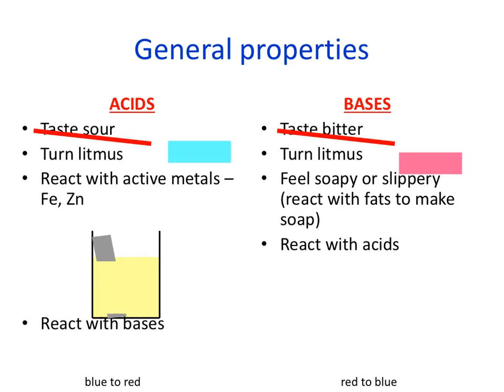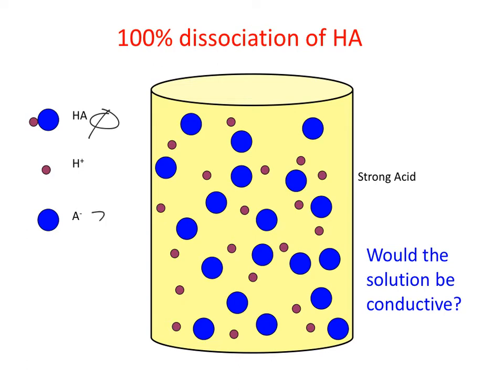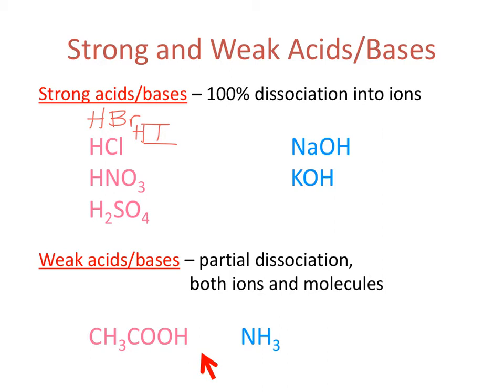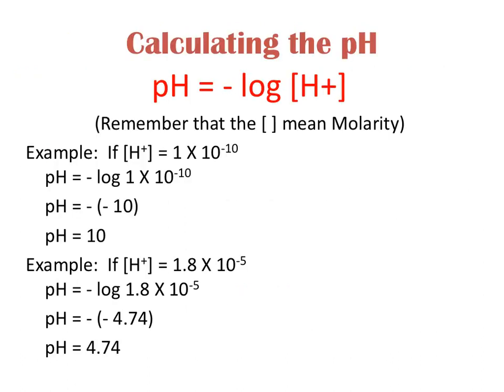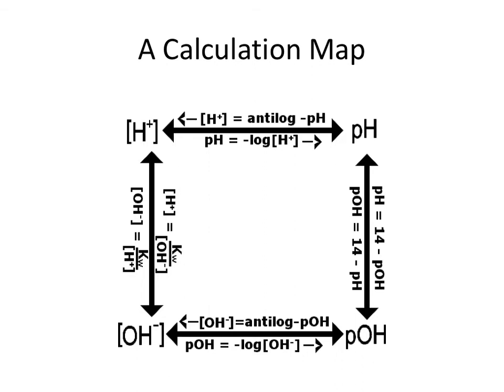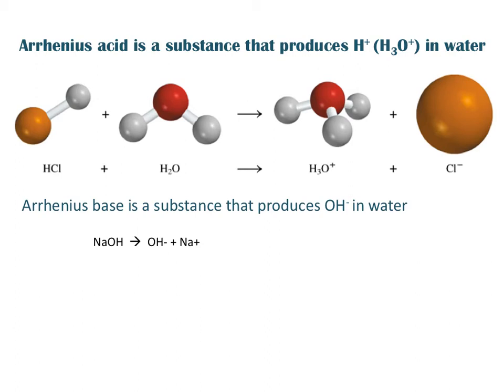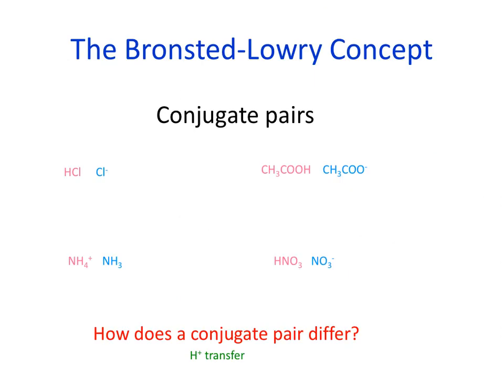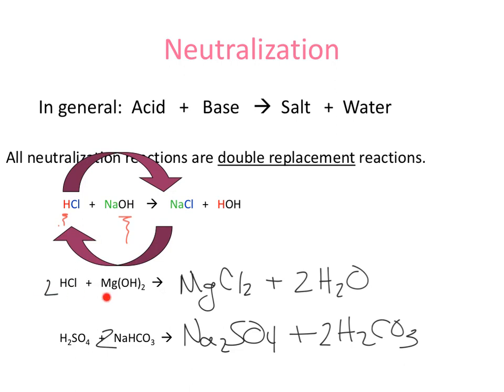Acid Base Lecture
The lecture and notes for acid base calculations and definitions.